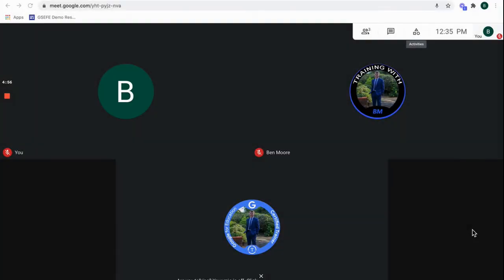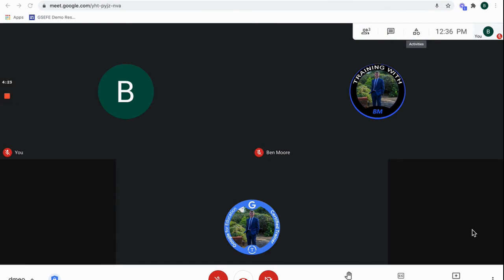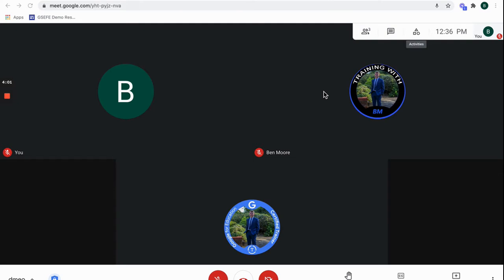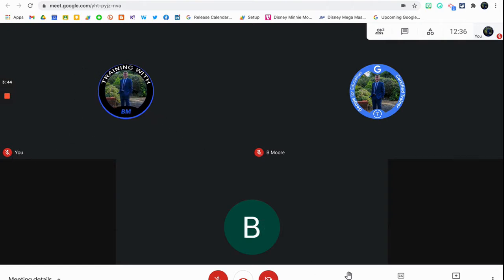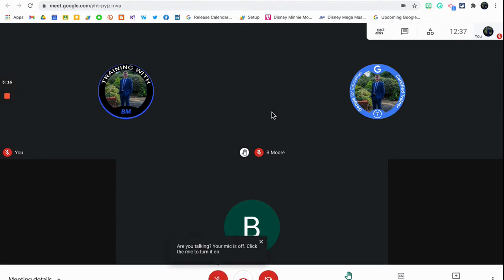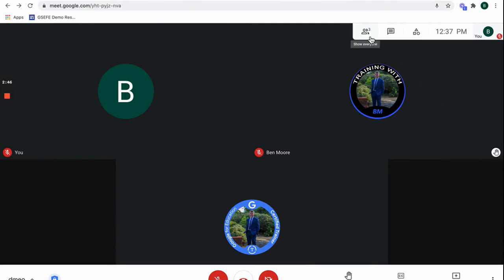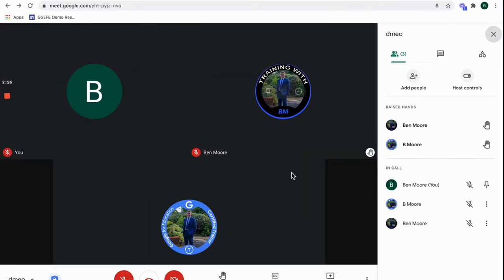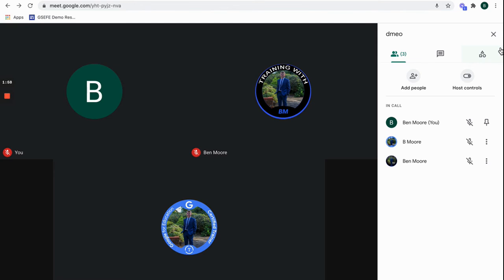How to virtually raise hand in Google Meet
Check out this video to see how the virtual hand raising in Google Meet works. It's great to lower disruption levels in meetings and virtual lessons.